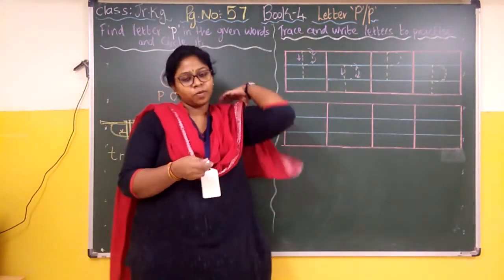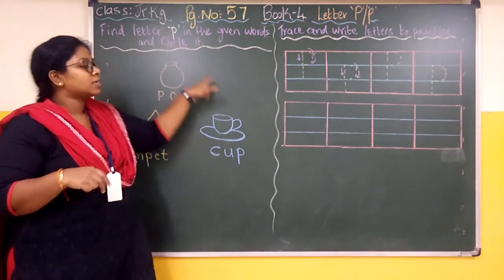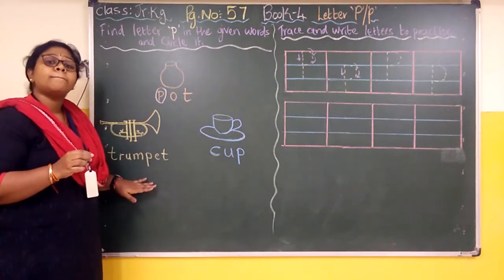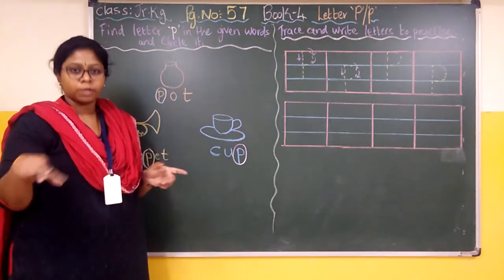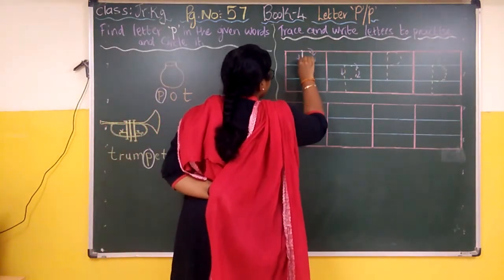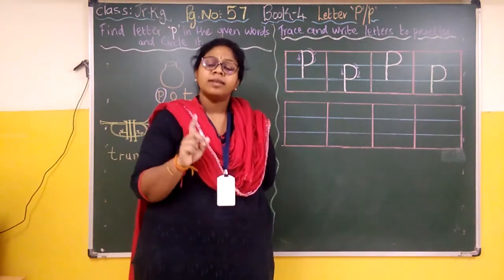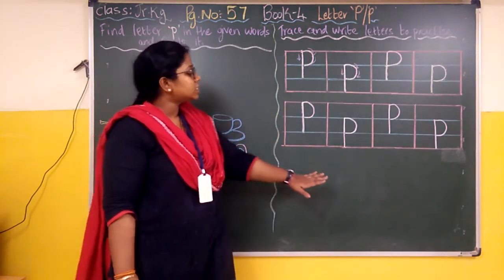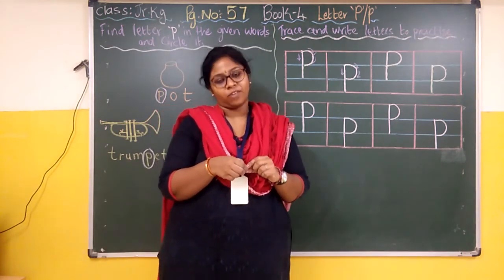Book 4 Letter P p Writing Practise